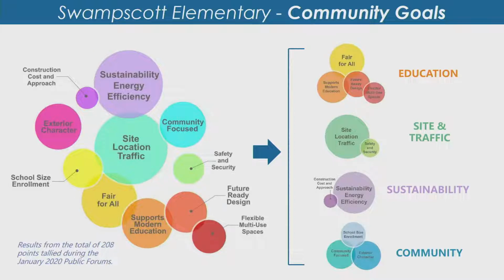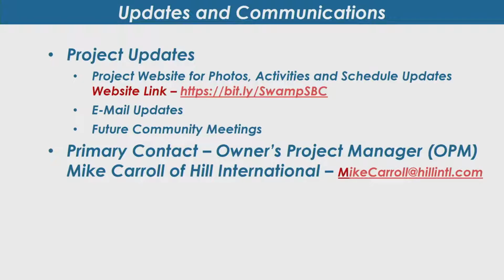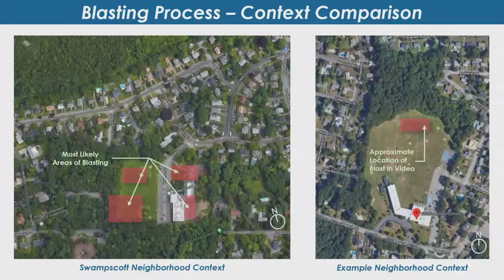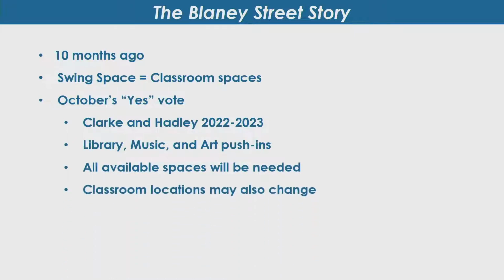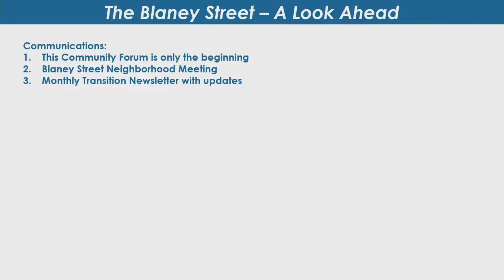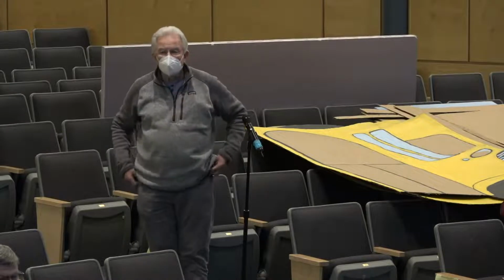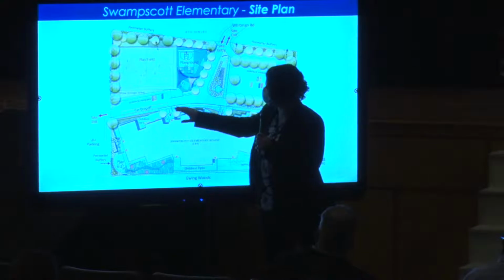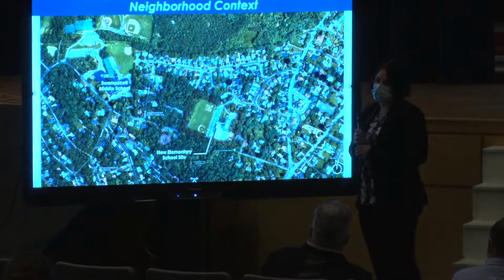School Building Committee Public Forum - 3/10/2022